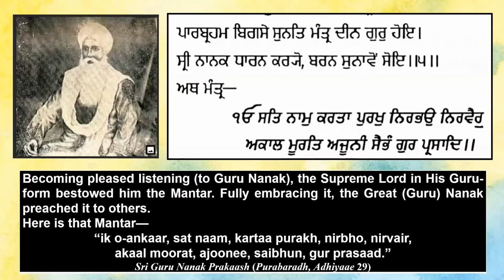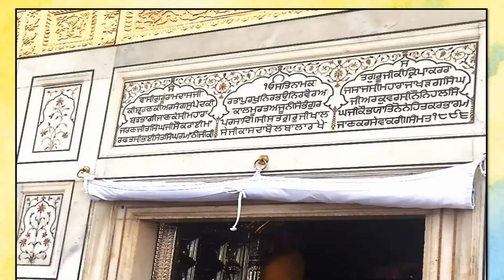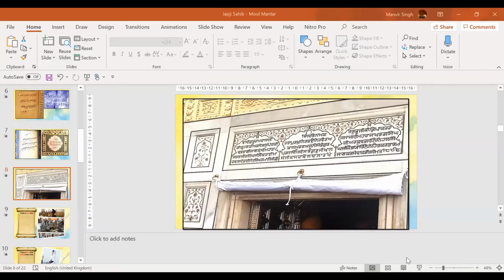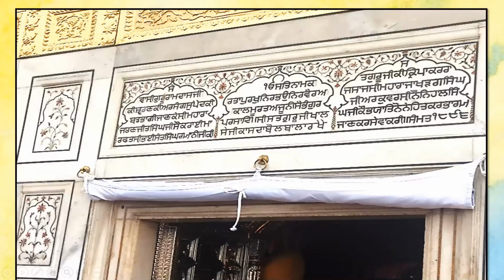Sri Japji Sahib Santhya, Vichaar and Reflection - Age 11-16 Years - Mool Mantar - Part 1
Sri Japji Sahib Santhya, Vichaar and Reflection with Bhai Manvir Singh UK - Age 11-16 Years - Mool Mantar - Part 1